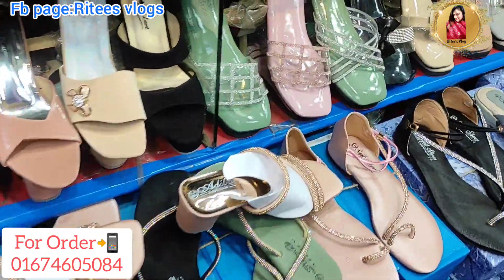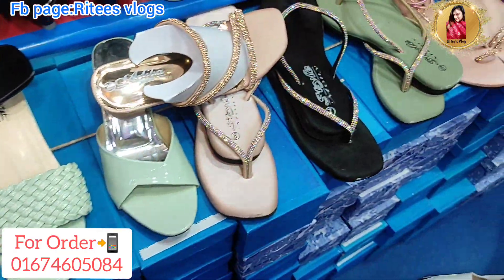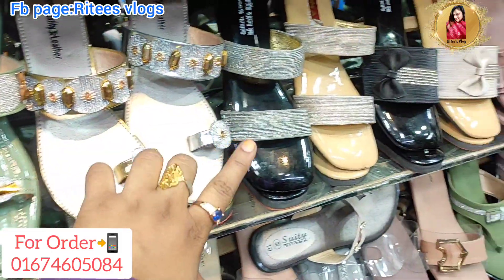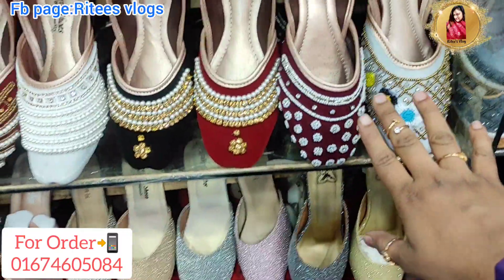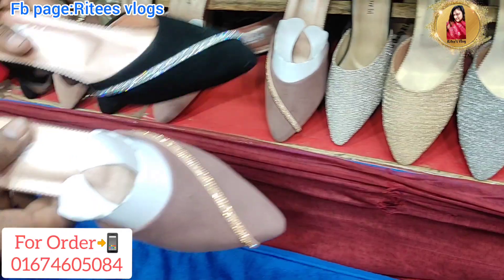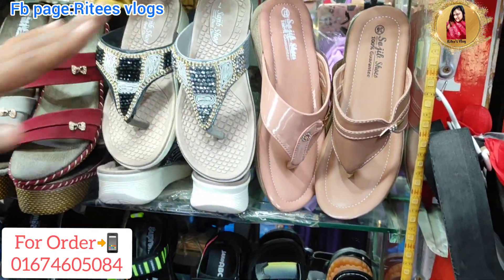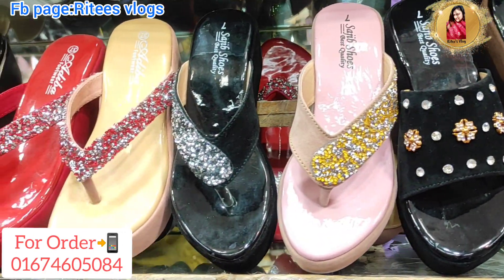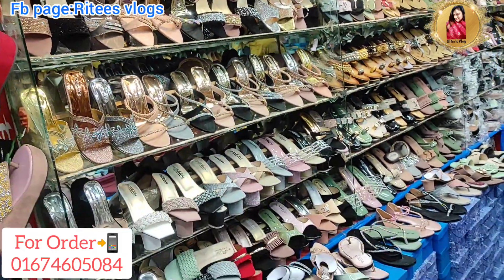৪০০ টাকা থেকে পার্টি সু/বেল্ট সু/হিল সু/নাগরা সু কালেকশান।। Buy best Hill/party/Dr shoe in Bd